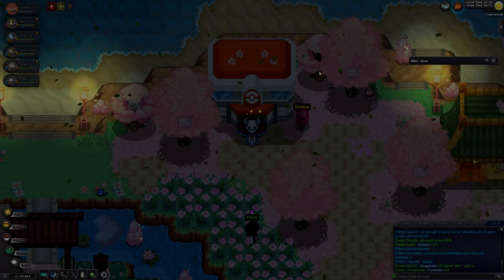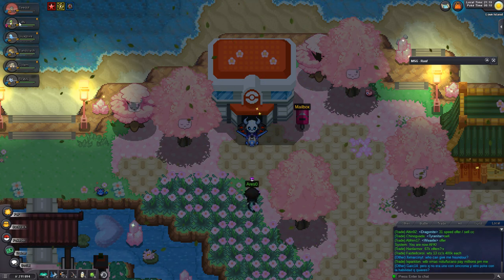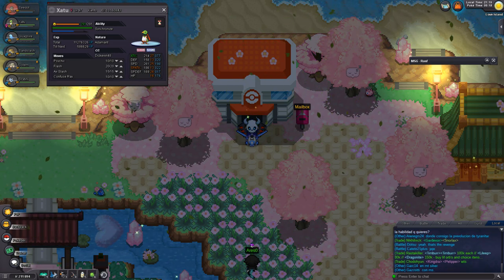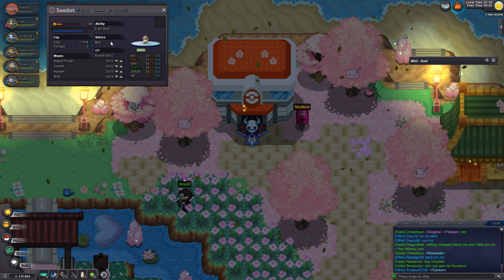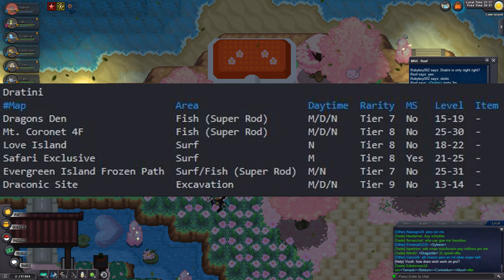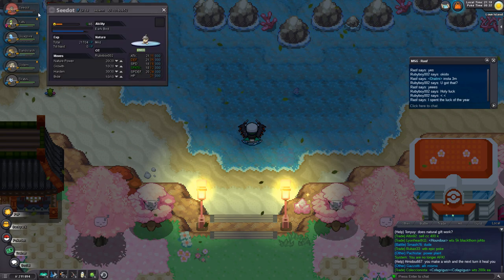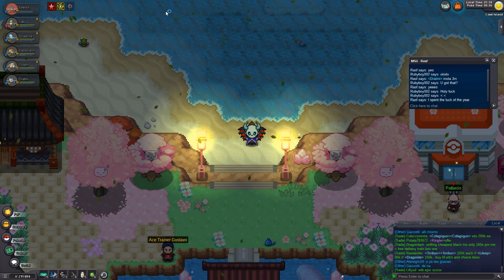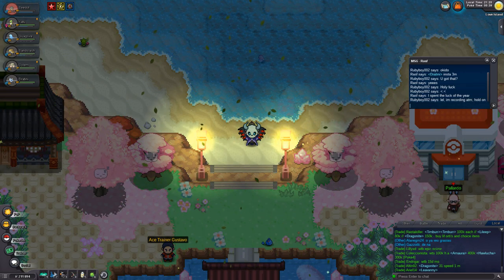Pokemon Revolution Online | How to Repel Trick #4 (EZ Dratini)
🔥 Hope you enjoyed this video, if you did please leave a like :)

Thanks for all support and everything!

I do not own or claim rights of any of the songs used in this video. All Credits to the respected artist(s) of the track(s).

(Helpfull Things)